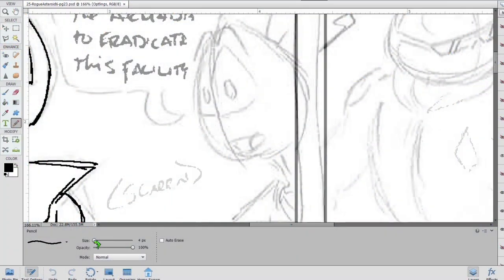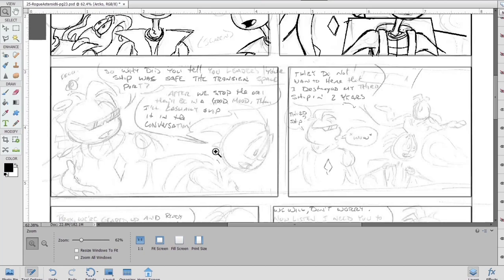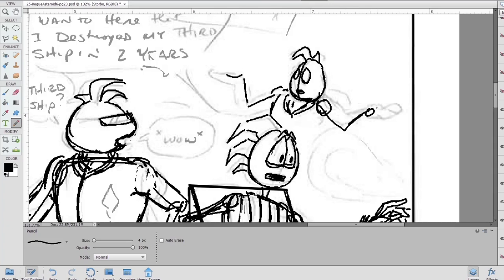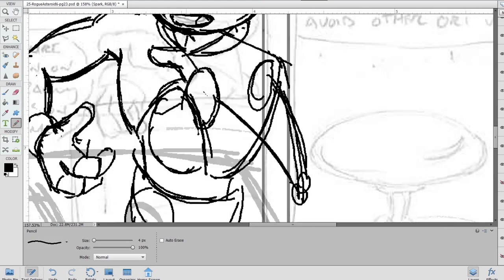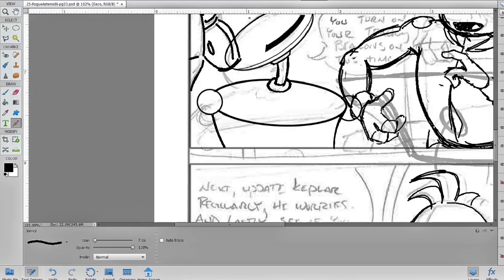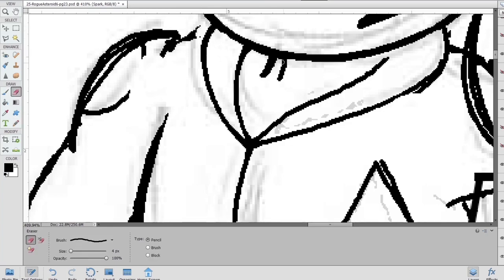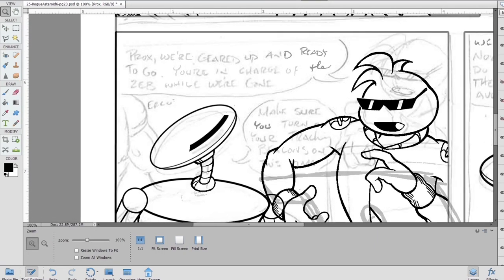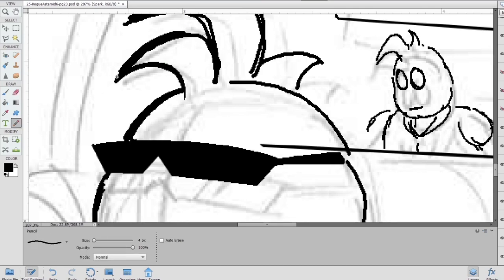Writing Character Interactions & Personality for Comics – Talk & Draw 004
In this video, we are talking about Writing Character Interactions & Personality for Comics.  I talk about how I write my characters have gotten to know them so well, that when I write their dialogue, they almost write themselves.  I’ll give you a couple of ways I use to make each character you write in your story feel unique and real.  This will ultimately get you to create characters that people want to follow in your story and in future adventures.

I create my art with:
Wacom Cintiq 13HD Drawing Tablet:
Adobe Photoshop Elements 2022:

I film my videos with:
Camera EOS M50 DSLR:
Tripod for the Camera:
HyperX Quadcast USB Microphone:
Julius Studio Lighting for videos: